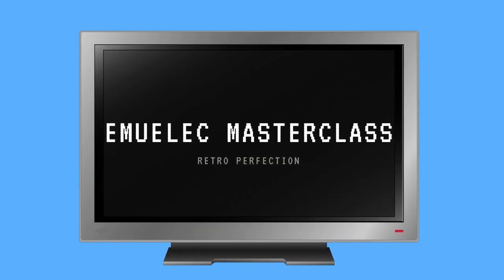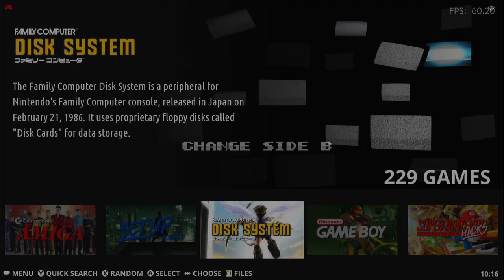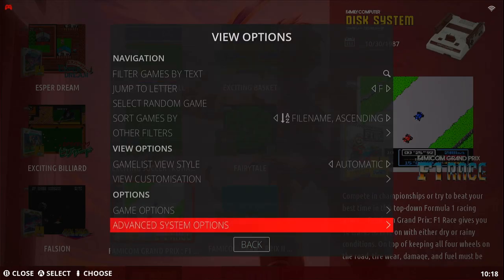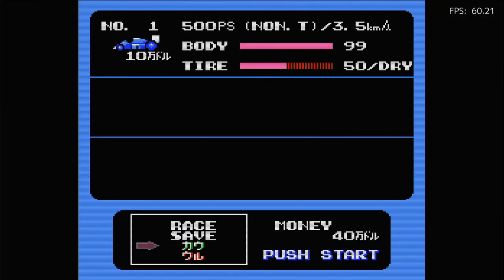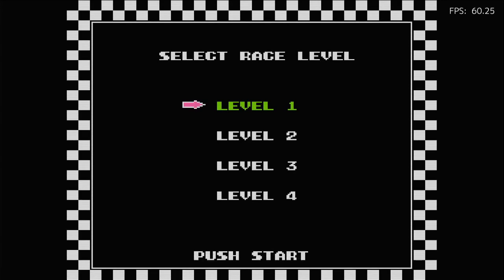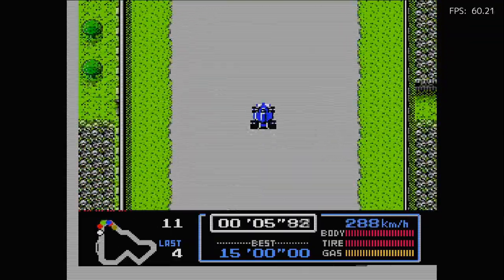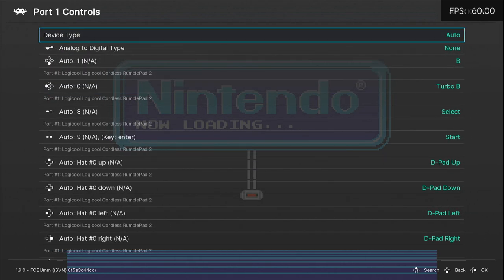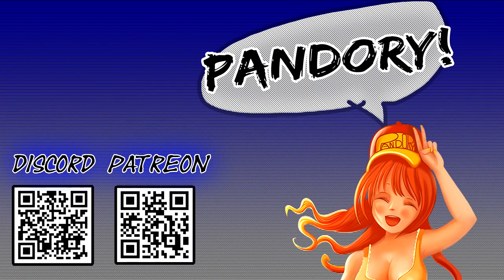Family Computer Disk System- Change Side B - EEMC407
Changing the disk side in FDS is actually quite simple to do.  It's only trivial as the default emulator doesn't show screen notifications.
The FDS emulator allows us to play some games that were never released outside Japan.